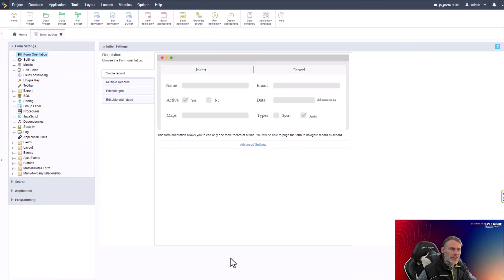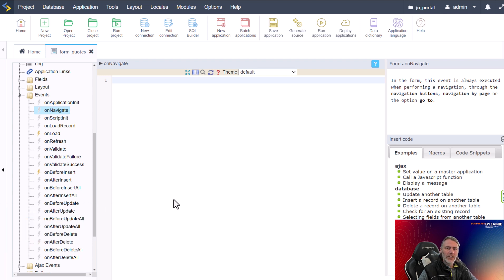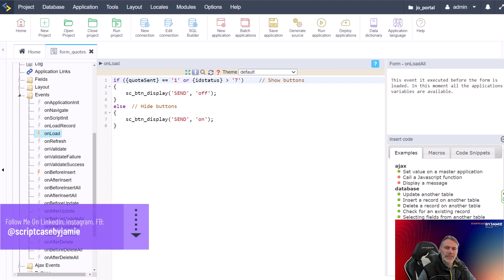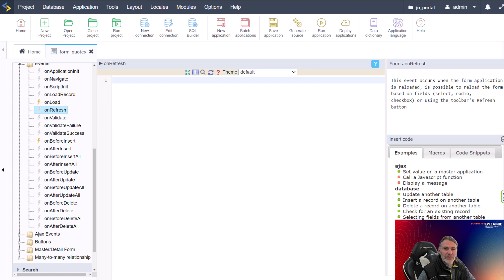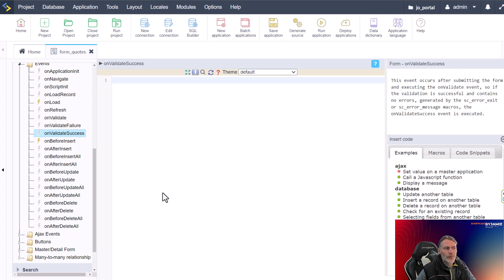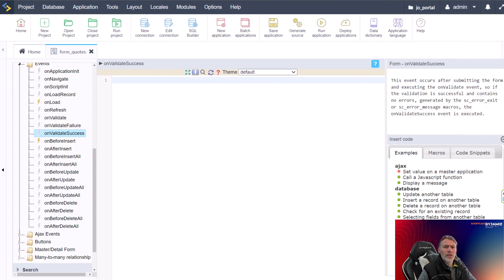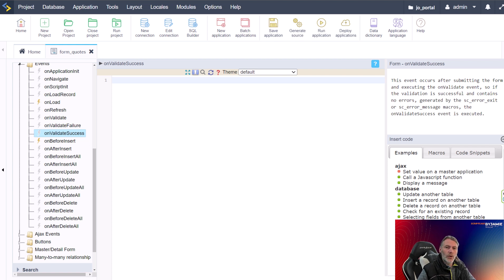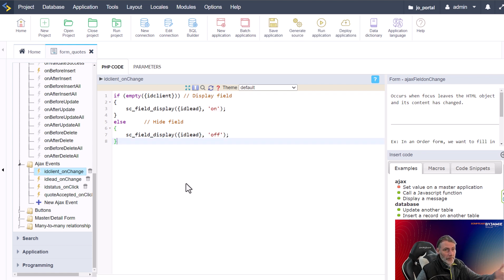Scriptcase, Your Guide To Form Events in (14 minutes)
Scriptcase Form events is what we'll explore the ins and outs of in this video, from understanding the different types of form events to learning what each of them can be used for in your own applications. Whether you're a seasoned Scriptcase user or just getting started, you'll find valuable information in this guide to Scriptcase form events.

Instagram, LinkedIn, Facebook: @scriptcasebyjamie